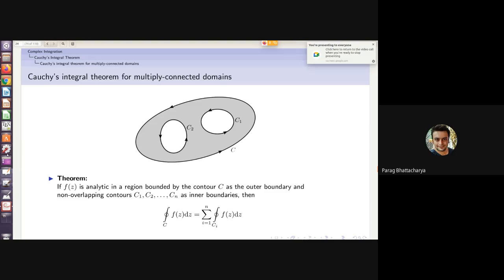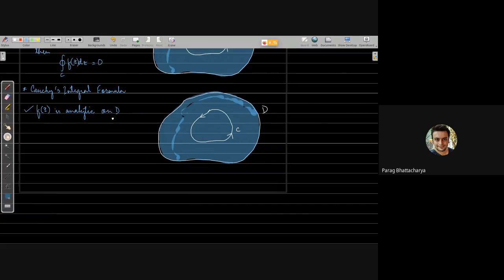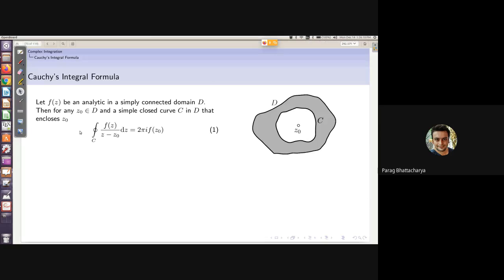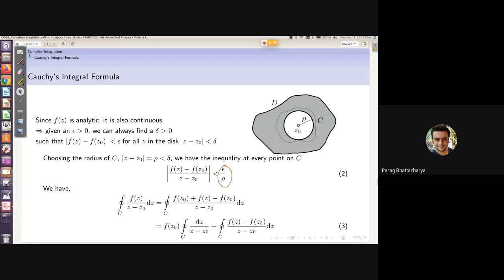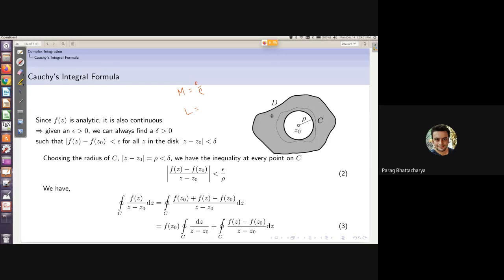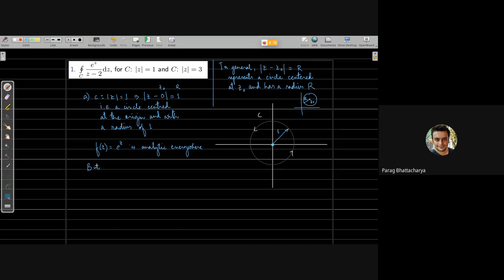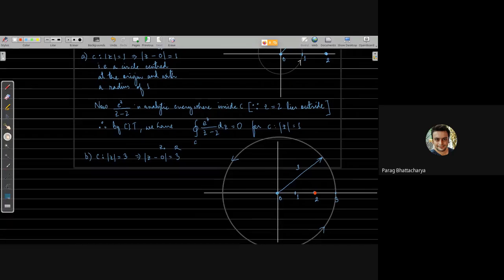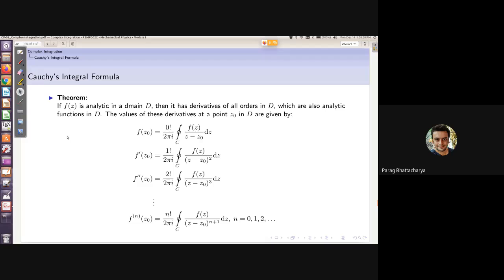Lecture on 14 Dec 2020 | Cauchy’s integral theorem II | Mathematical Physics | PSMP0022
Course Name: Mathematical Physics
Course Code: PSMP0022
Module: I
Lecture: Cauchy’s integral theorem II
Lecture Date: 14 Dec 2020